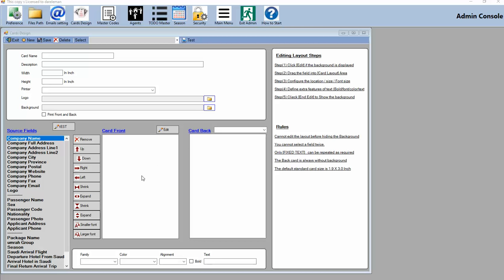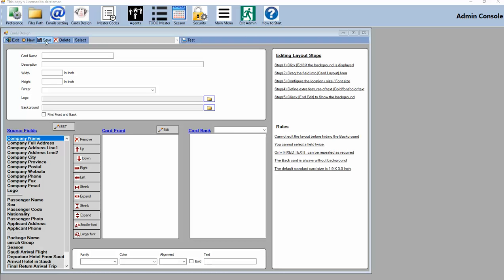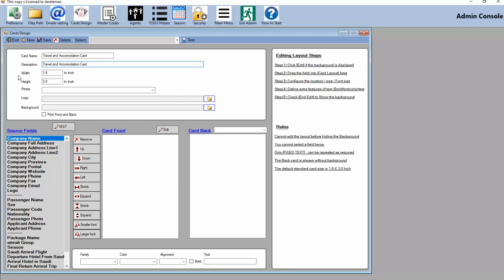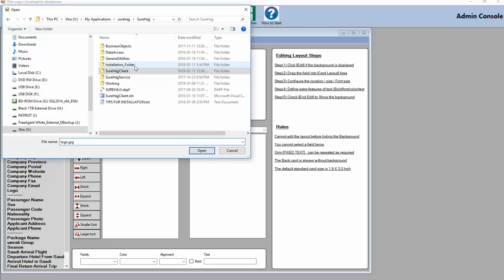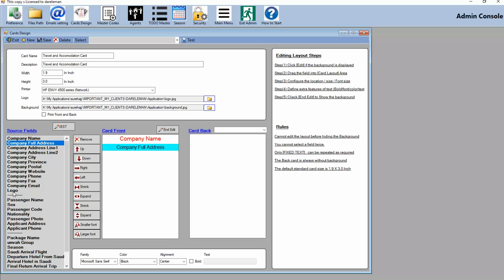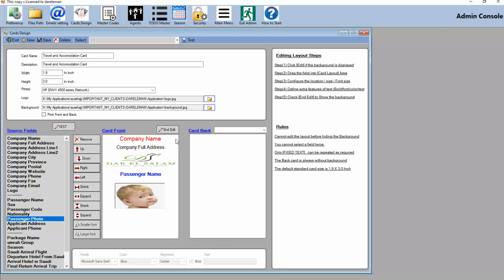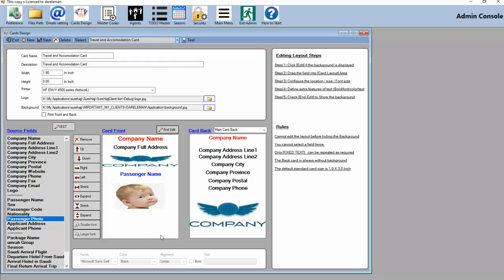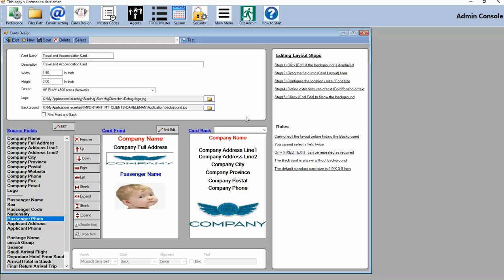card design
This video explains how to design the different cards to be used for hajj and umrah management travel agencies